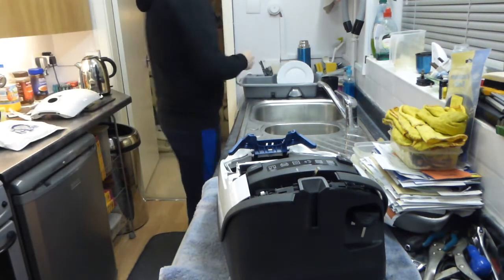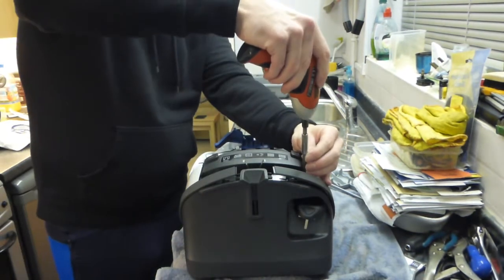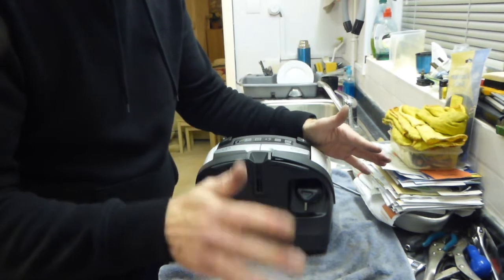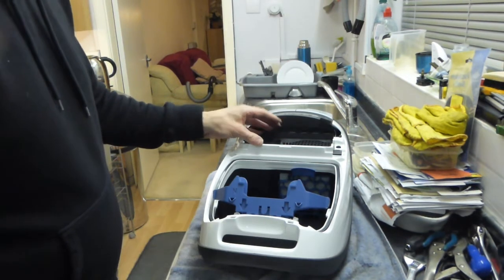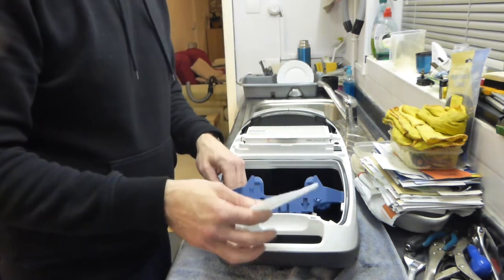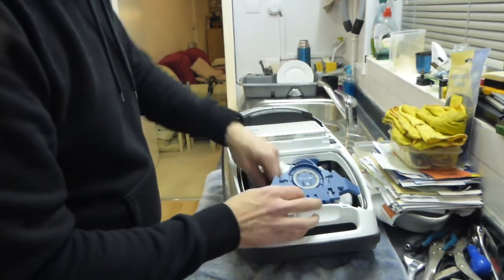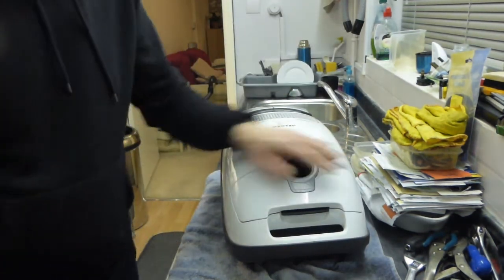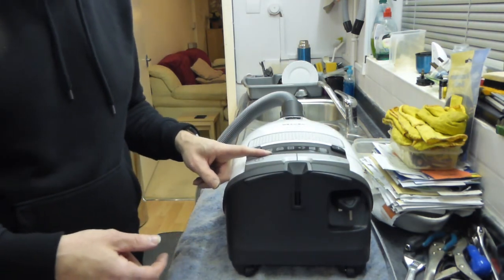Technical: Miele S8, C3 Complete, Cylinder Vacuum Cleaner, Full Stripdown and Re-assembly. PART 2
This is Part 2 of 2 of the Miele S8, and C3 Complete strip down and re-assembly of the main vacuum cleaner body, allowing access to the motor and cord-rewind etc. It shows the remaining stages of re-assembly, and tips on filter use, etc. MPORTANT - If your machine is still under warranty, you should not attempt to dismantle it, as this is likely to void your warranty - Only attempt this if your warranty has expired.